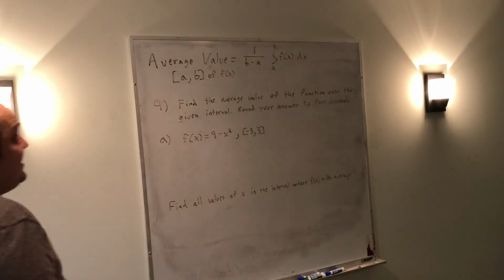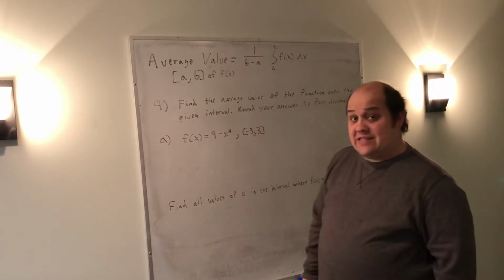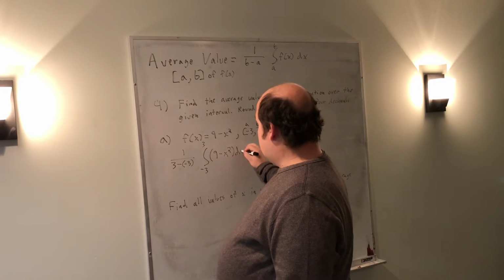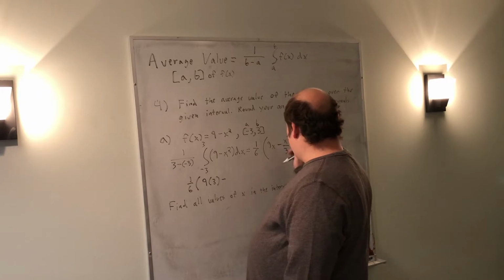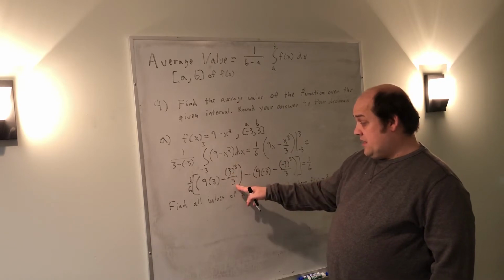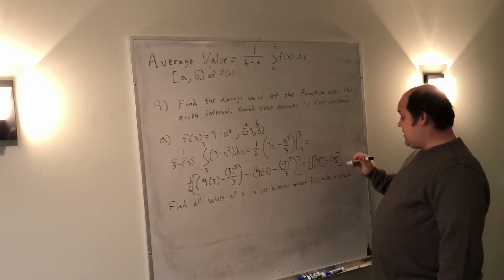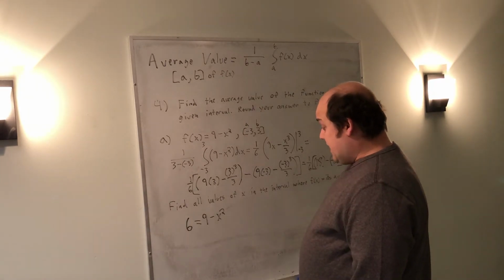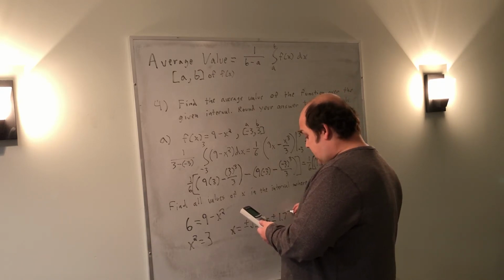MH201 Fundamental Theorem of Calculus Part 4